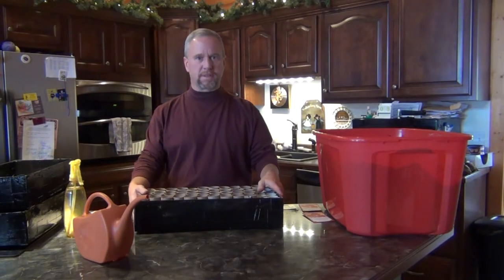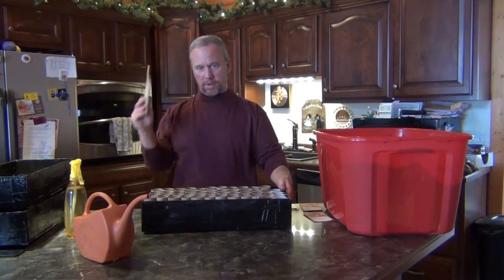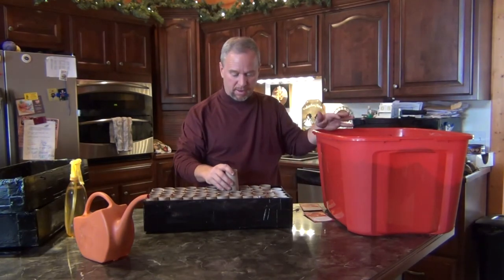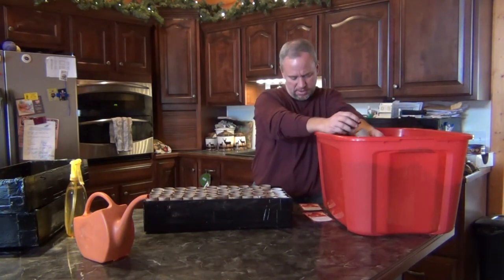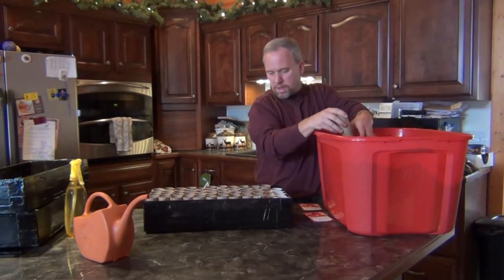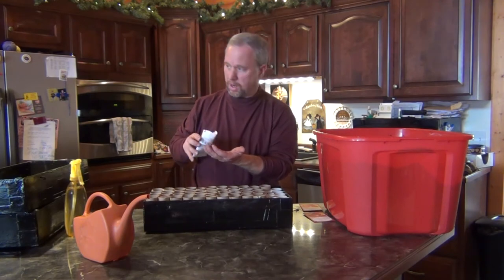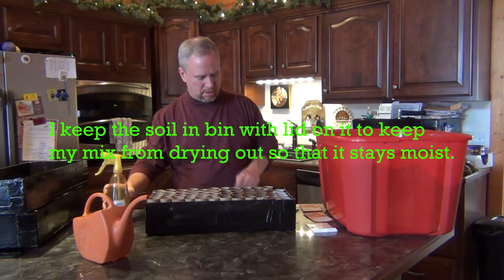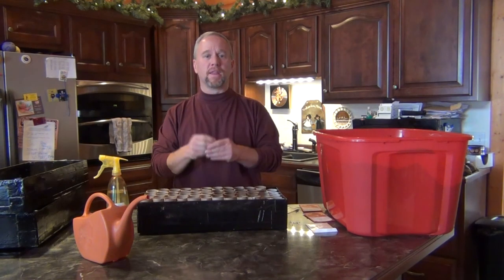Using Toilet paper roll to plant tomatoes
Starting tomato seeds for garden using toilet paper rolls instead of peat pots